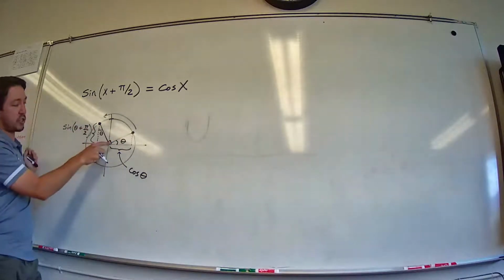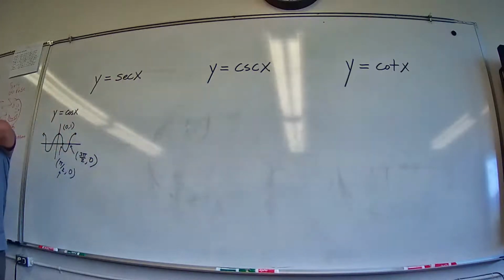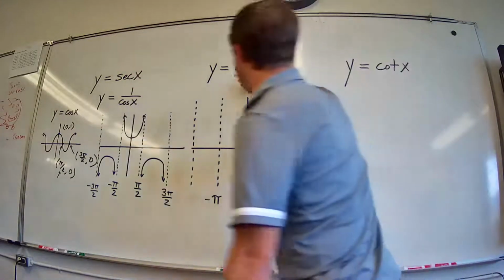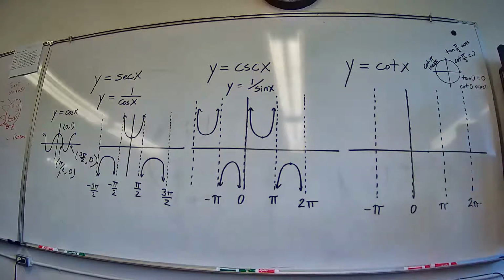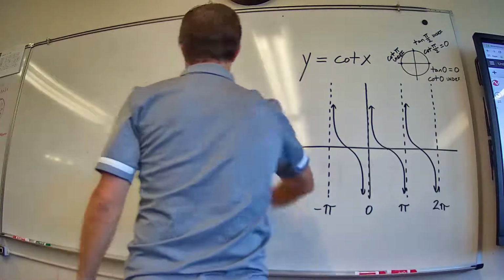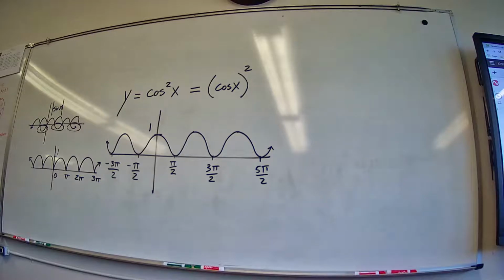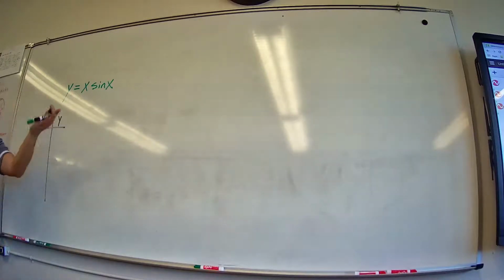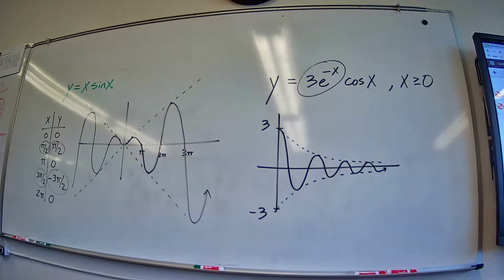Pre-Calculus May 27